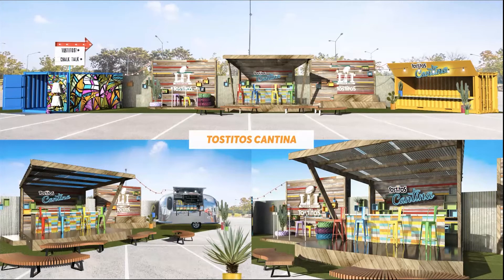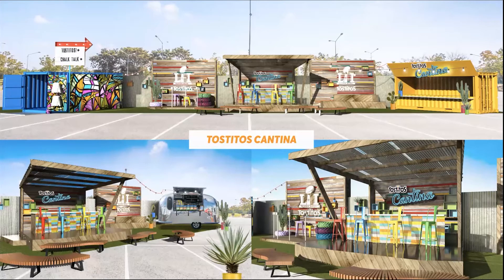Virtual KeyShot World 2020 - Design & Innovation at Pepsi Utilizing KeyShot - Jacob Fine (LIVE)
Jacob Fine shares about Design and Innovation at Pepsi Utilizing KeyShot.